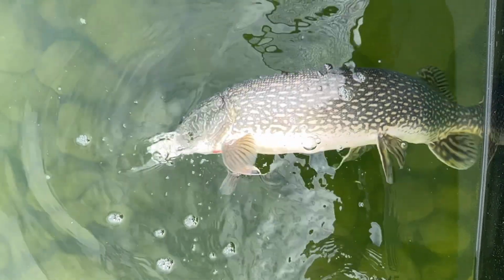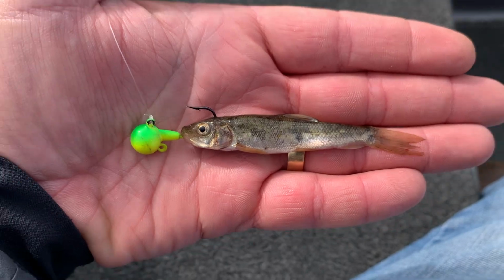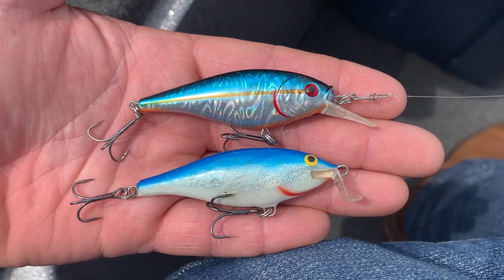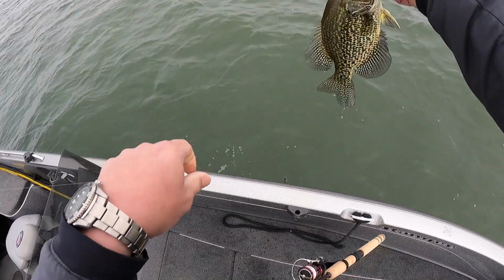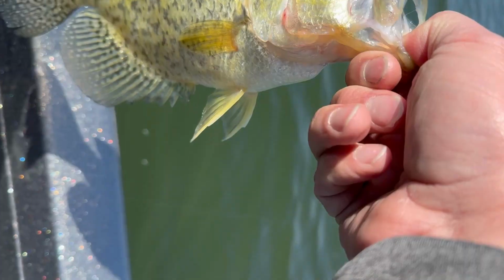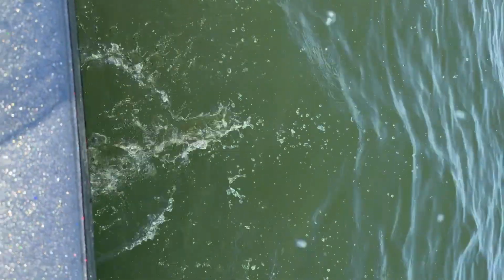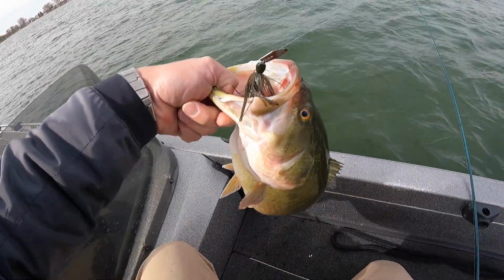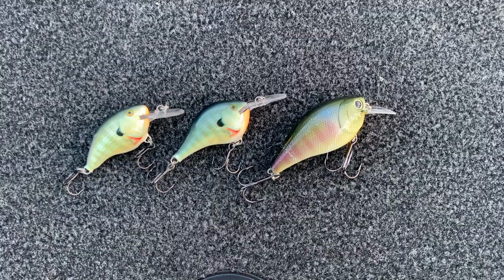Big Stone Lake Fishing Report (Late April Walleye, Crappie, and Bass)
This weeks Big Stone Lake fishing report includes current lake conditions as well as locations and techniques for catching walleyes, crappies, and bass.

Ryan Kelly
Lagoona Guide Service